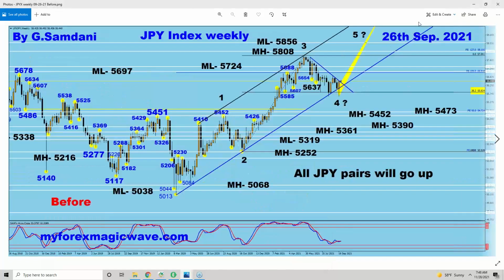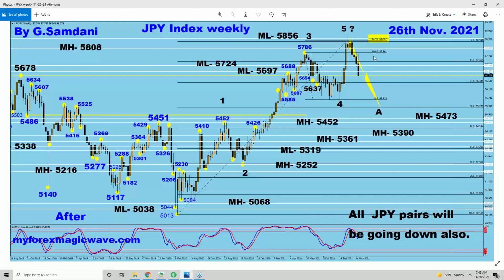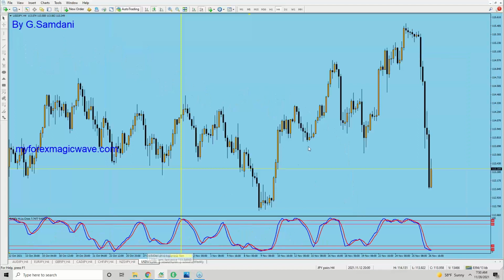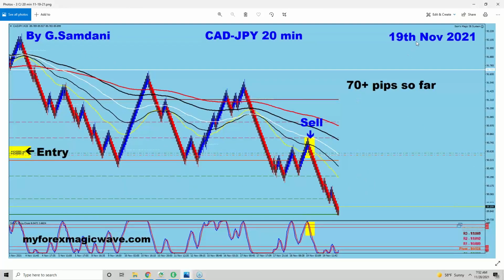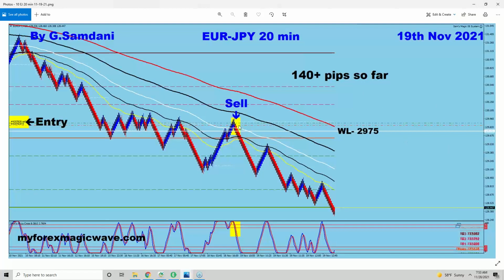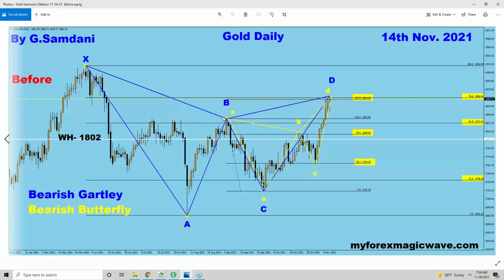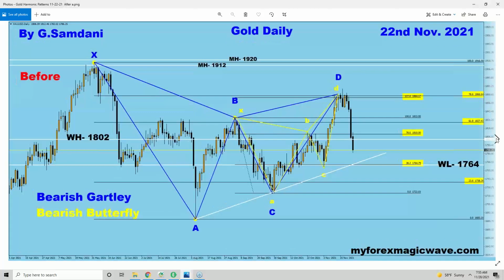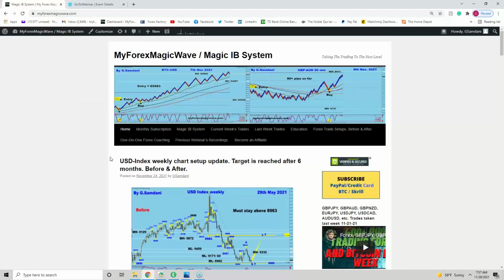Forex, AUDJPY, GBPJPY, EURJPY, CADJPY, etc trades taken using the JPY Index and my "Magic IB System.